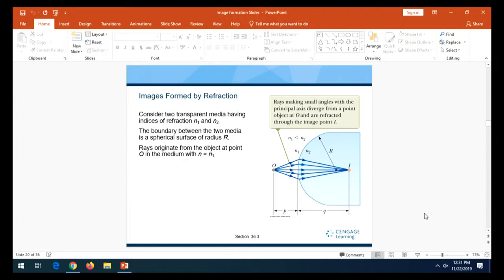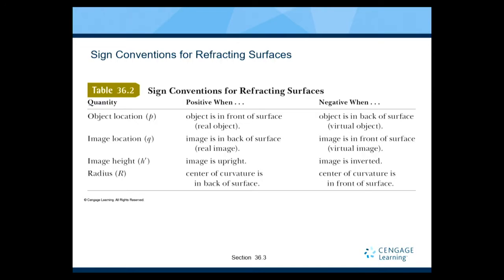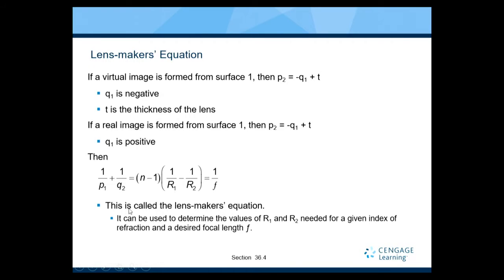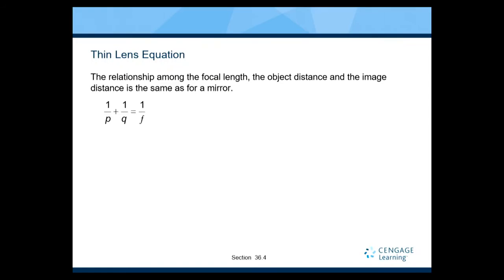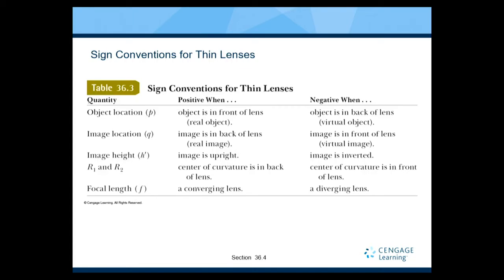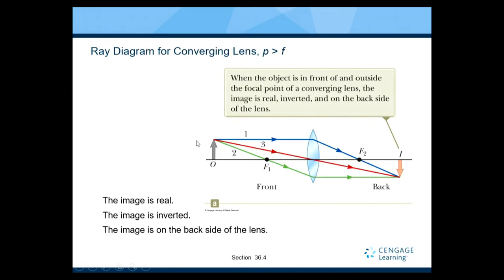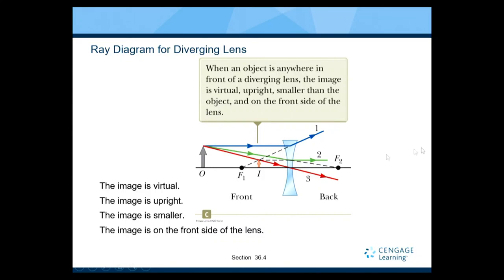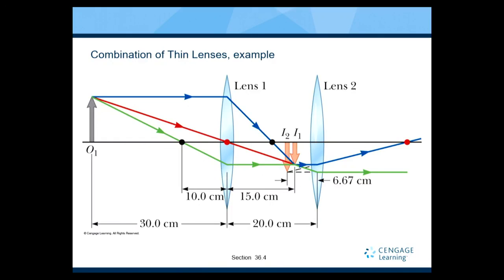NOC ZR110 001 000001 Gen Physics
Lecture Nov 22 2019